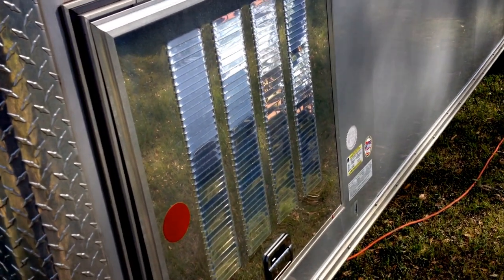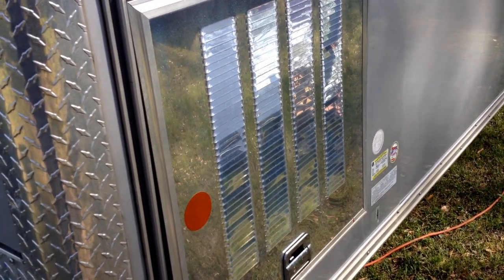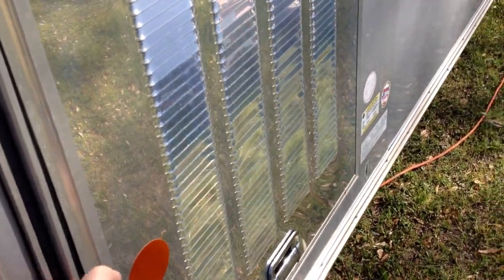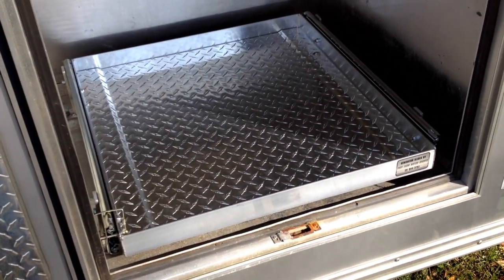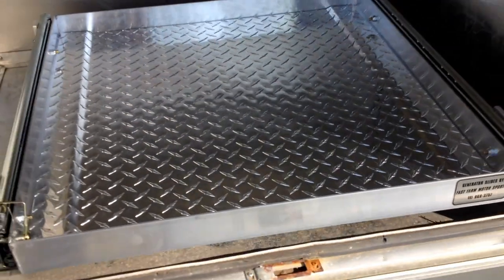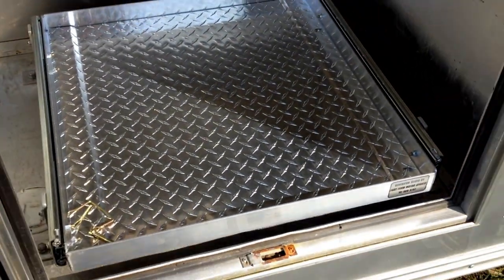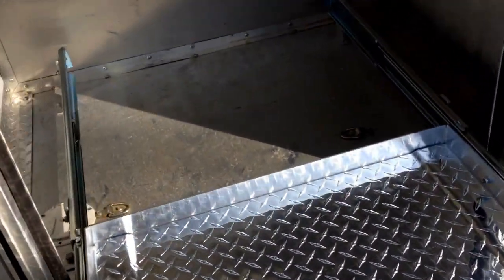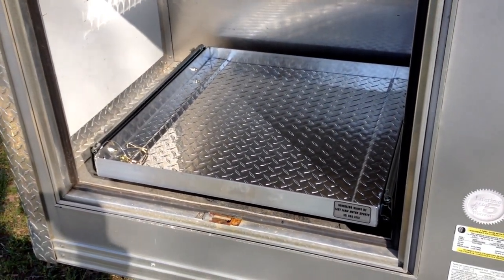Customer Review: Fast Farms Generator Slide Out Tray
Customer Review:
Fast Farm Trailer Sales - Slide out Generator tray.
Purchased and installed in March, 2016.